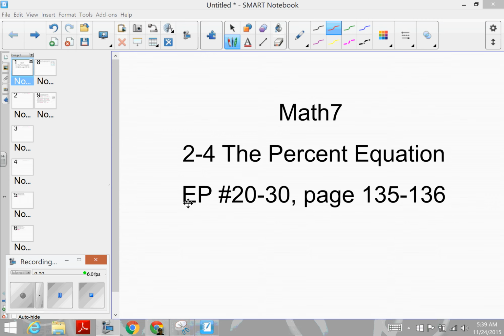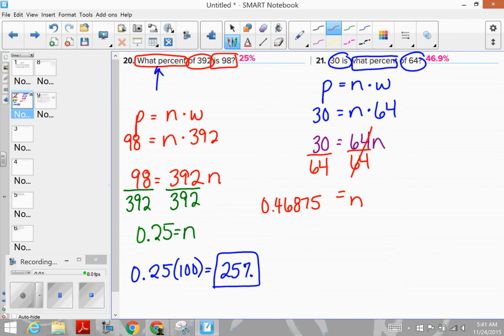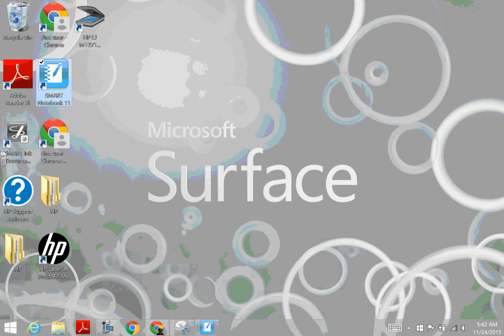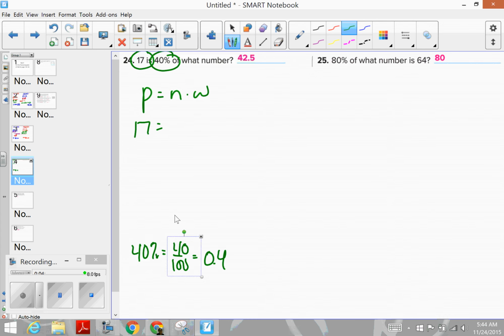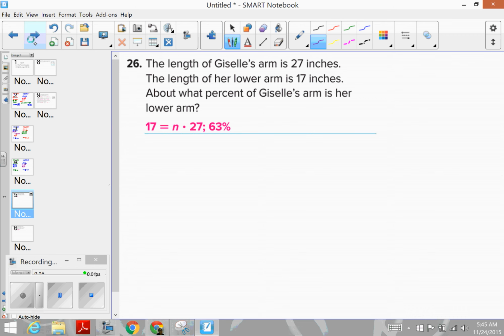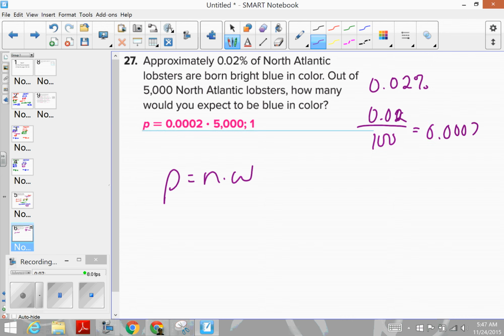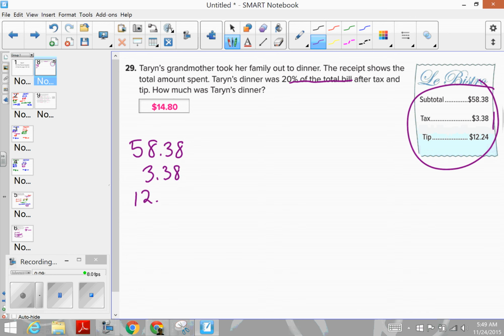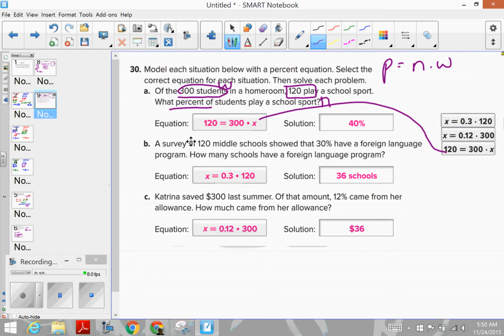Math7 2-4 The Percent Proportion, EP #20-30, page 135-136